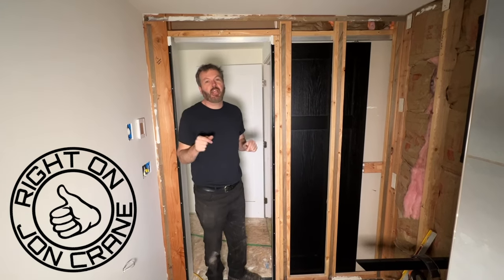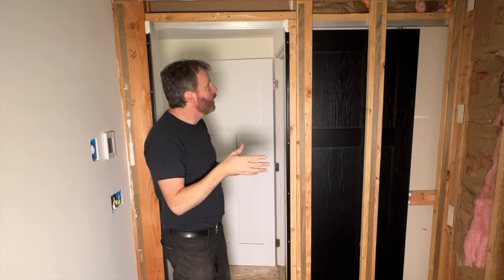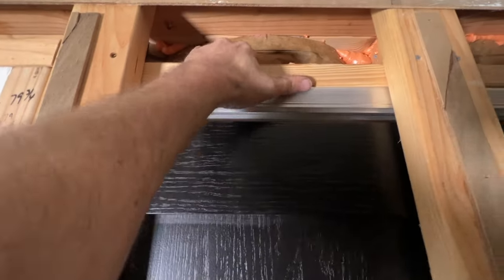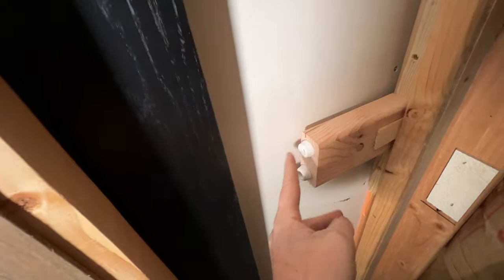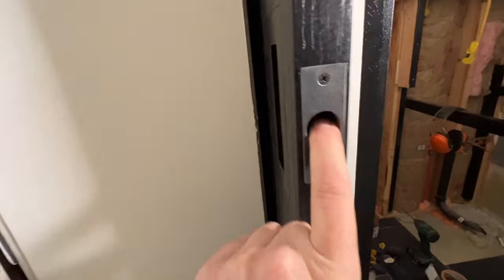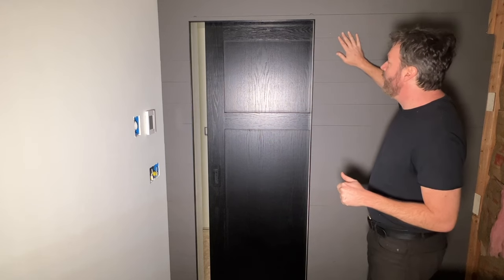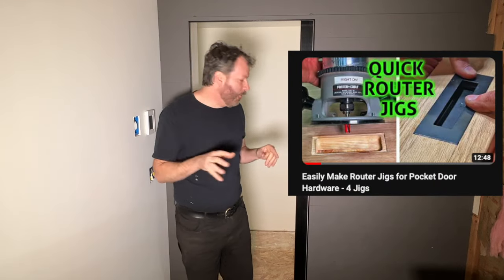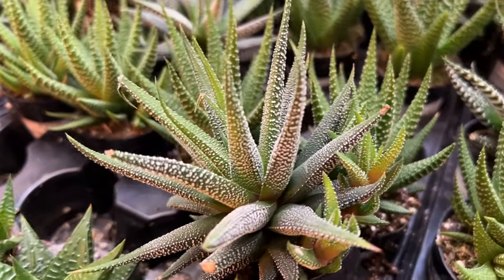Build Your Own Pocket Door - Faster - Better - Stronger! Save Cash $$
Here is how to build your own pocket door from some simple materials. It works great and can save you money!